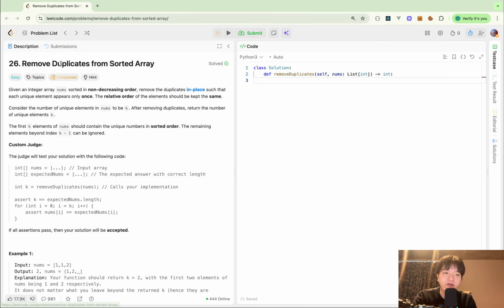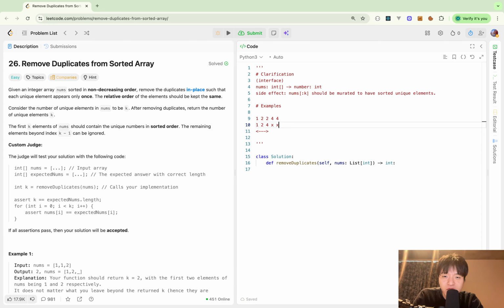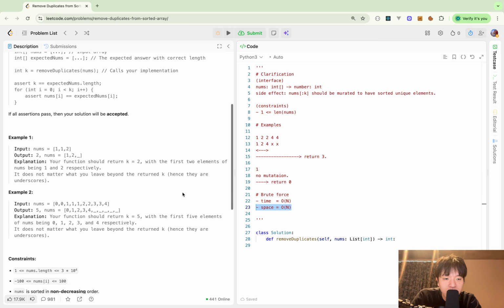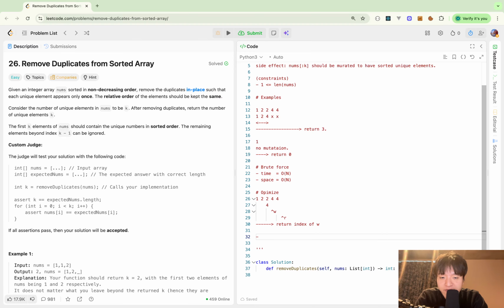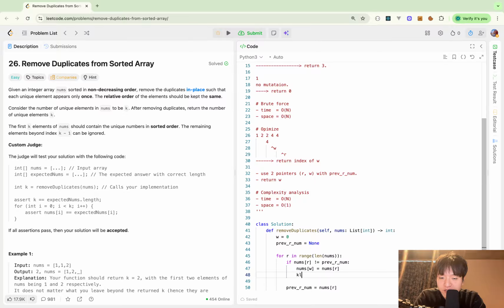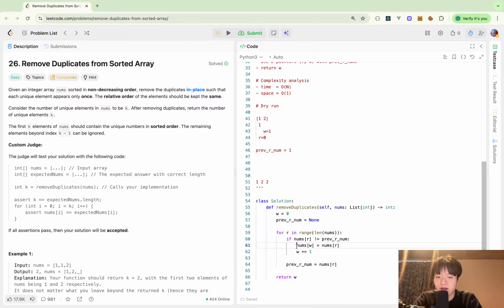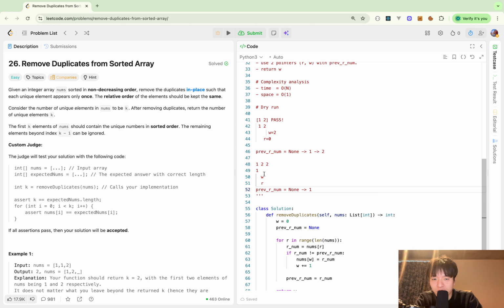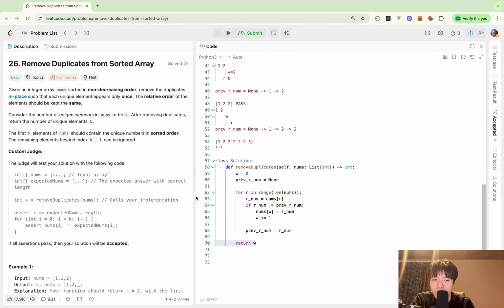Remove Duplicates from Sorted Array (LeetCode)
# Improvements

I don't need pre_r_num as another variable.
I can access it with nums[r-1].